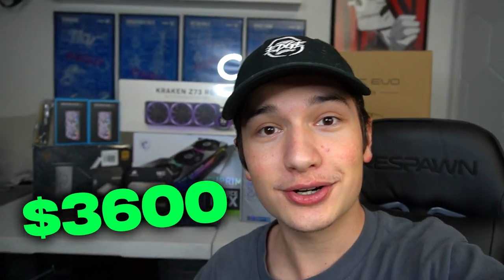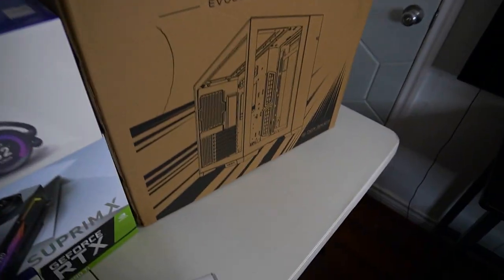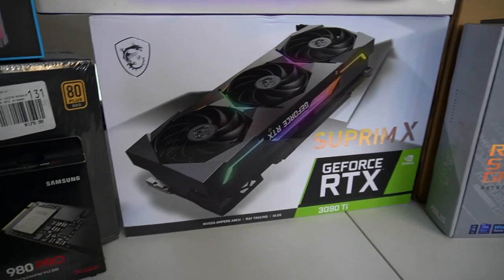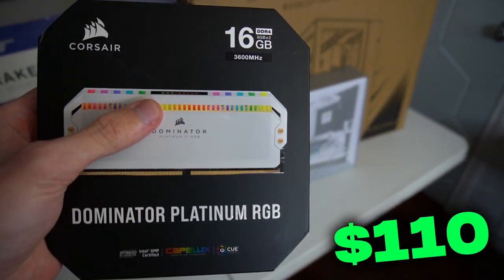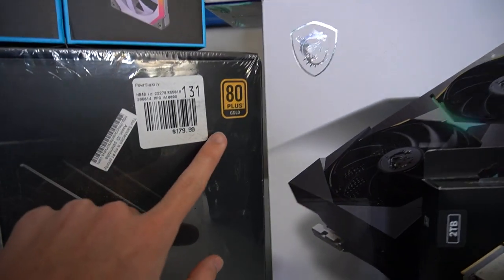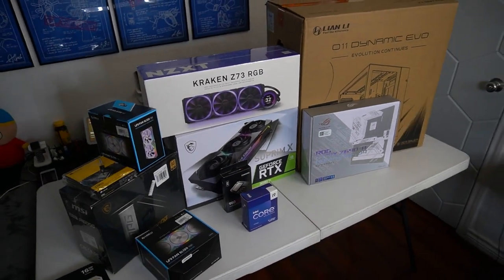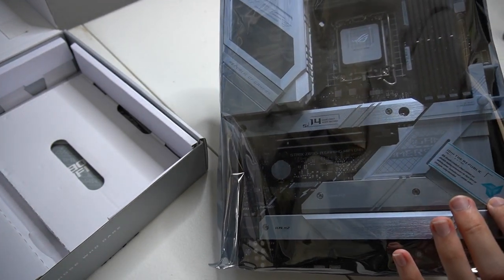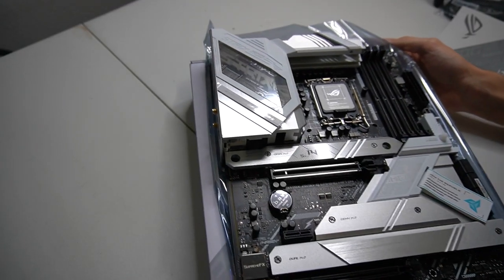Building My Friend A $3600 Gaming Computer!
🎭 SNAPCHAT ➔ heyitsedge